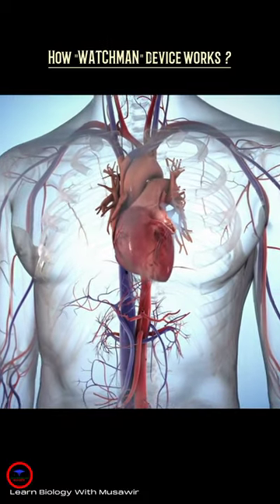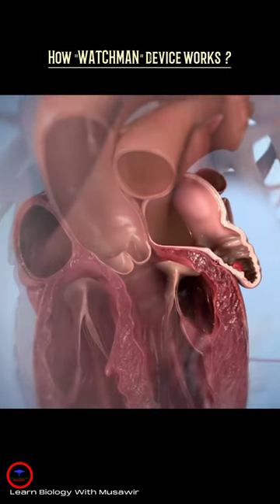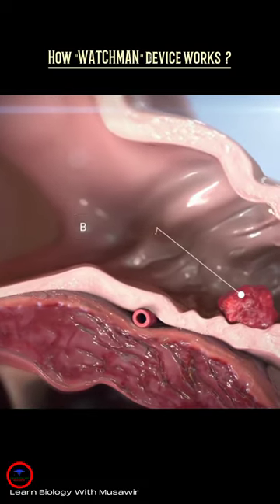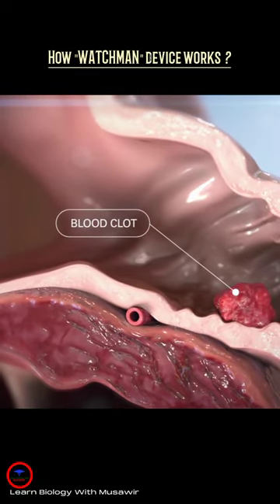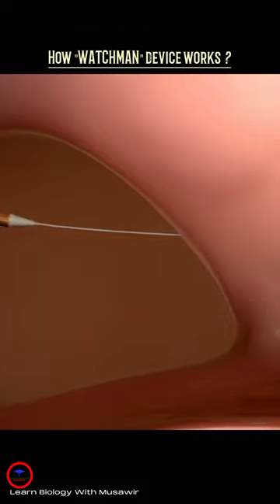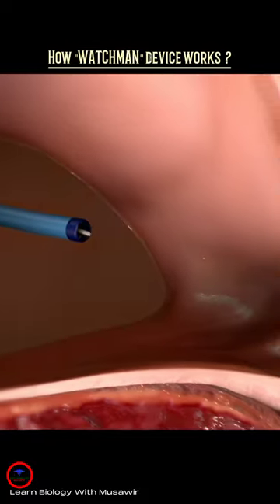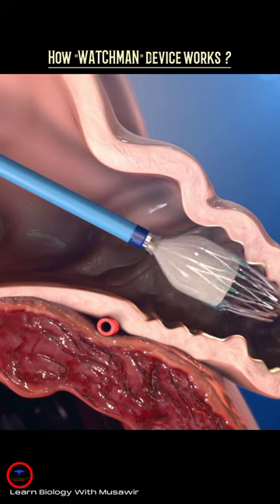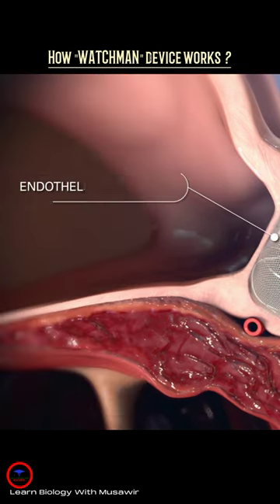How the WATCHMAN device works ?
LAA

The physiological properties and anatomical relations of the LAA render it ideally suited to function as a decompression chamber during left ventricular systole and during other periods when left atrial pressure is high.

The WATCHMAN Device is implanted inside the LAA. By closing off the left atrial appendage, blood clots that form within the LAA are prevented from entering the bloodstream.

During the Watchman procedure, a small, fabric-covered device is permanently placed in the opening of your LAA to prevent harmful blood clots from exiting and entering your bloodstream. The device is made of materials that are well tolerated by most patients.